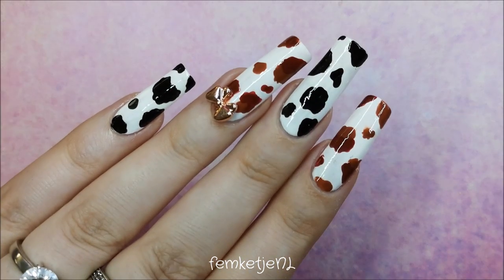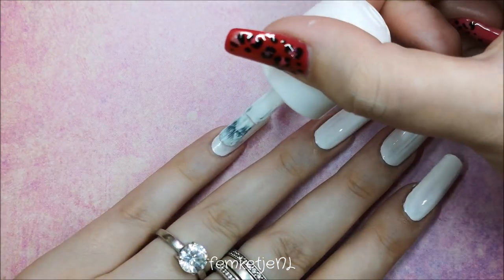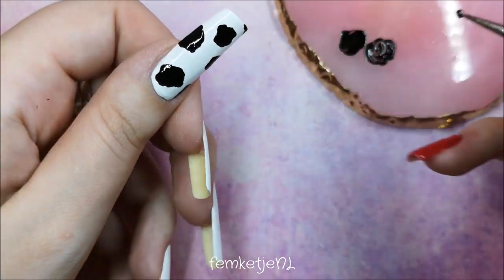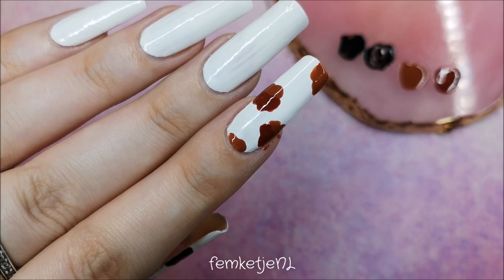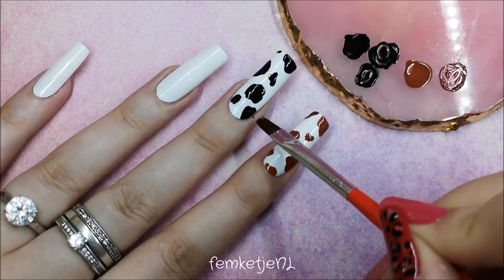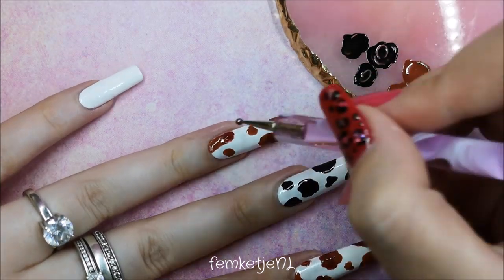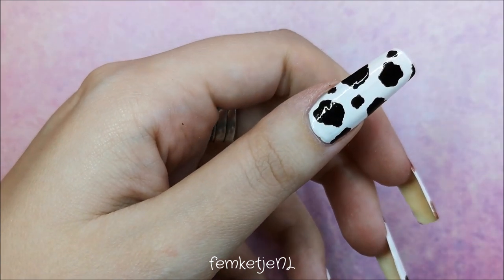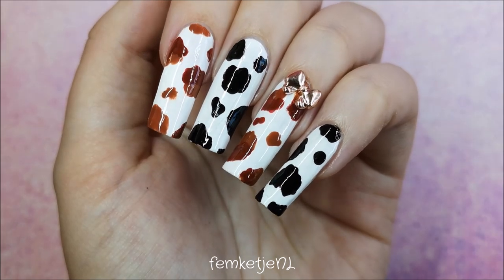🐄 Cow Print Nail Design (World Animal Day) - femketjeNL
❤🐄 Cow Print Nail Design (World Animal Day)❤
I love cows so much, they're just adorable and since I still needed to do a world animal day design, why not make a cow print one :3 It's super easy to DIY and you don't need any magic ninja nail art skills to recreate this. Let me know what you think of this design in the comments down below!